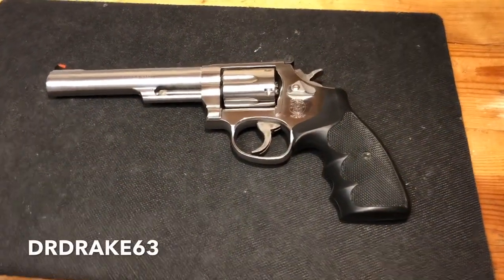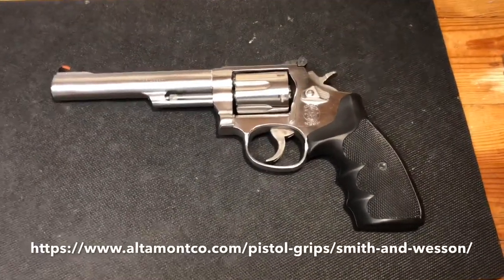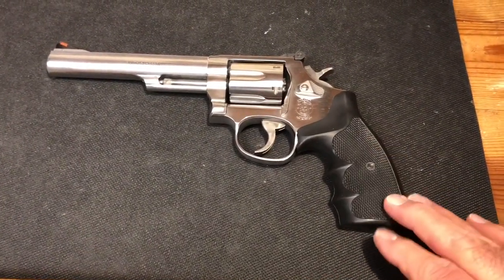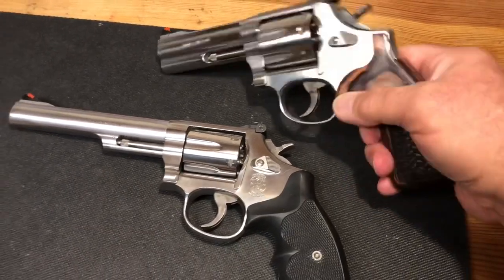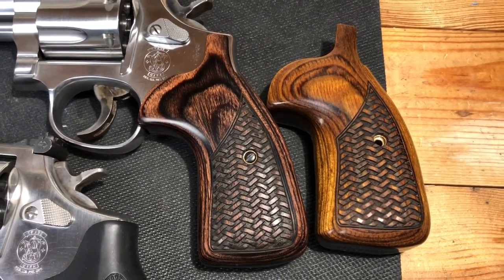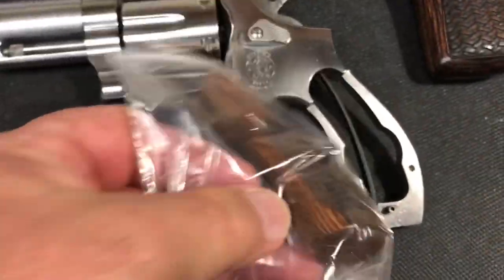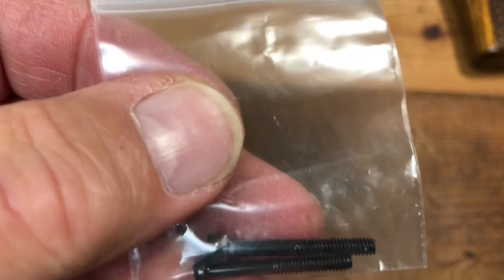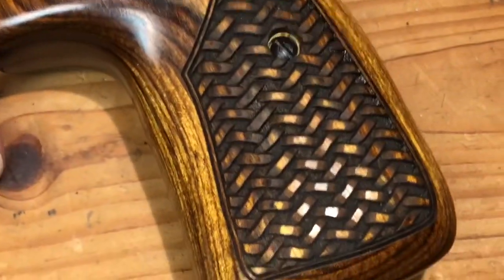Altamont Altai Stocks for your Smith & Wesson Revolver